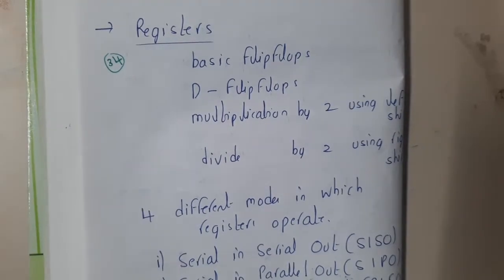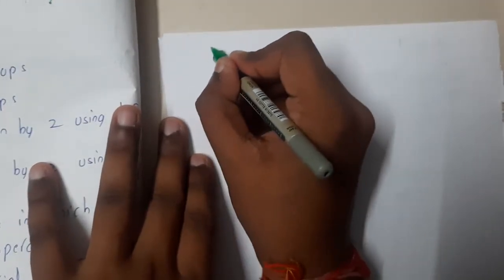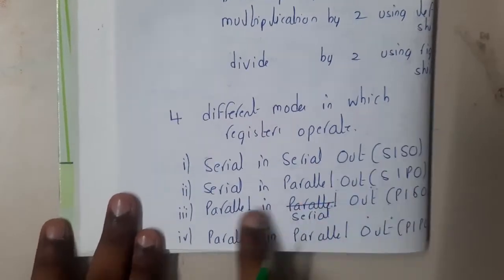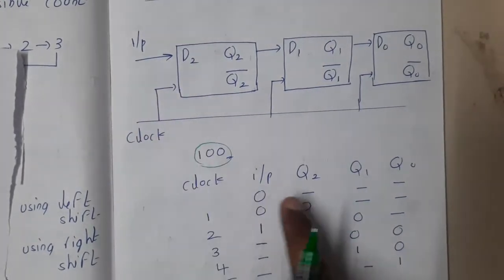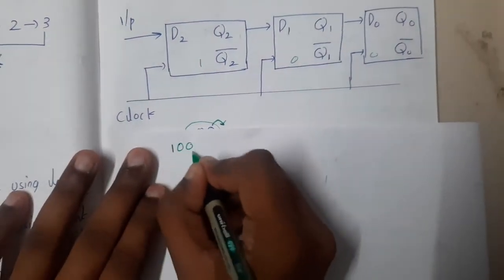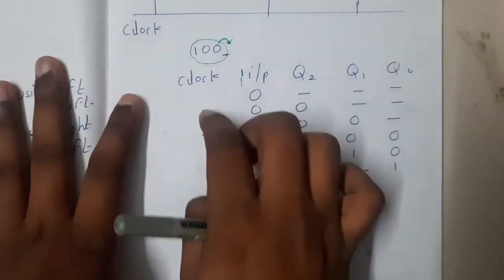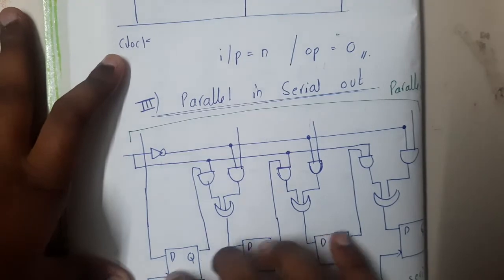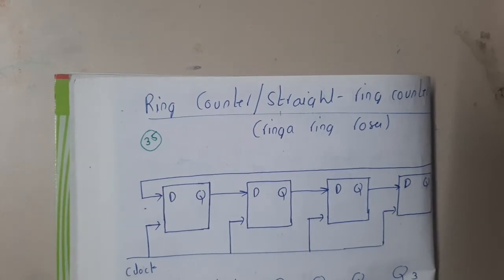Lec 34 All About Registers and its modes || Digital Electronics || GATE Insights Version: CSE